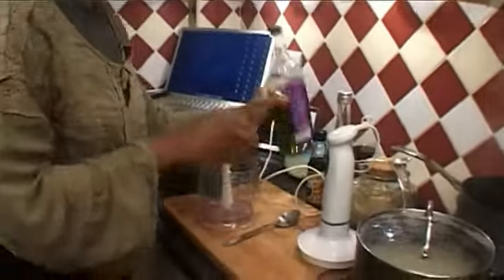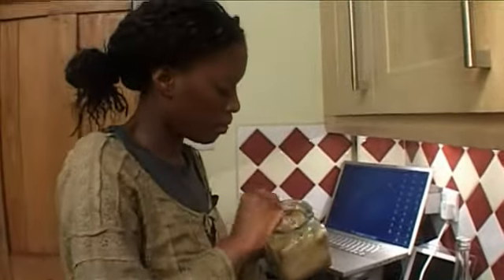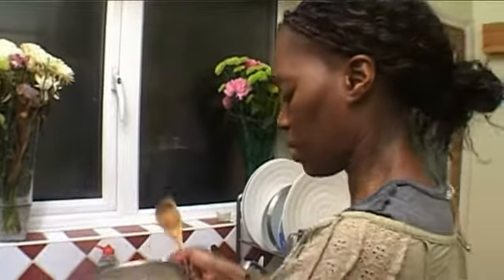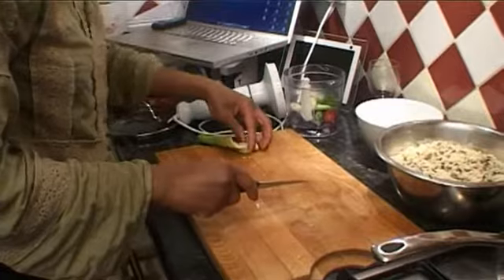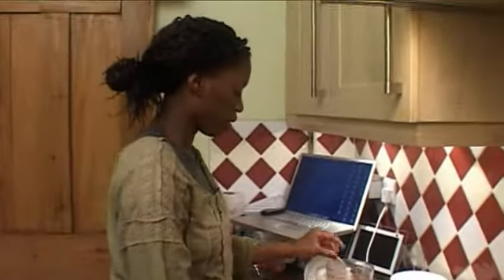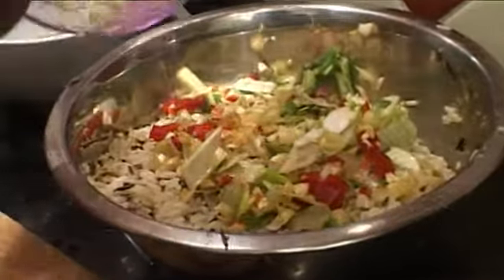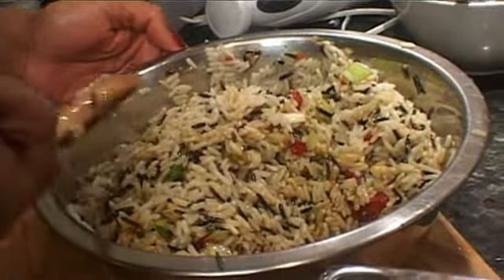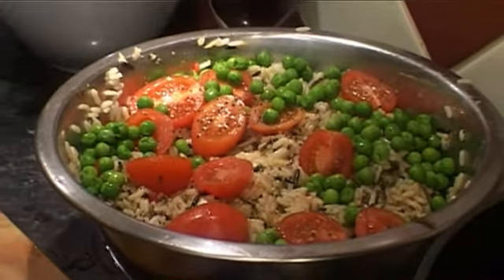Wild Rice Part 2.wmv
Debbie has 2 cooking apps for iPhone. Debbie Callender FiverFood Volume 1 and Vegetarian Christmas Meal. Search for Debbie Callender on your iPhone.Coming for Android soon.